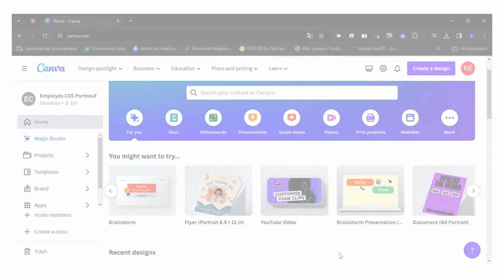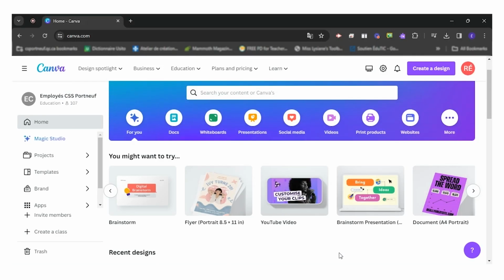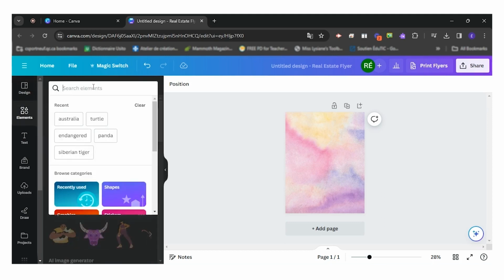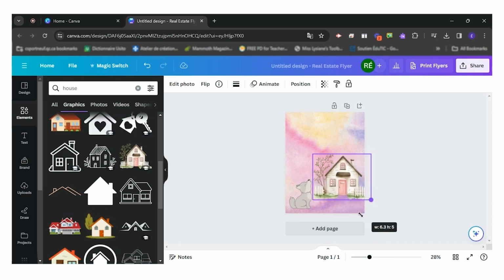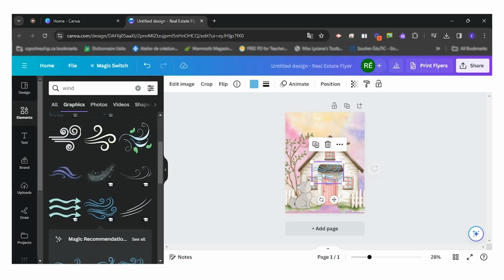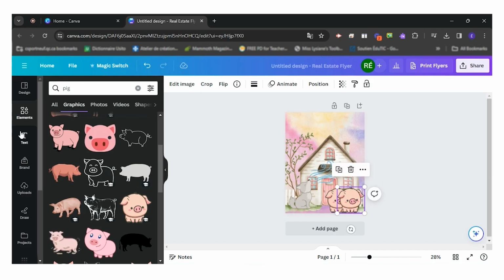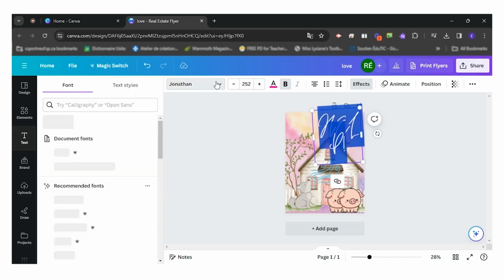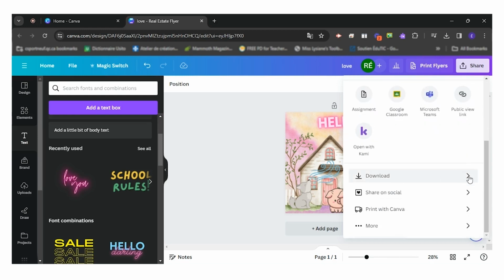Tutorial - Create a Collage of Images With Canva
This tutorial presents how you can create a collage of images using Canva.
In collaboration with Emilie Racine, ESL and RÉCIT local consultant - CSS de Portneuf